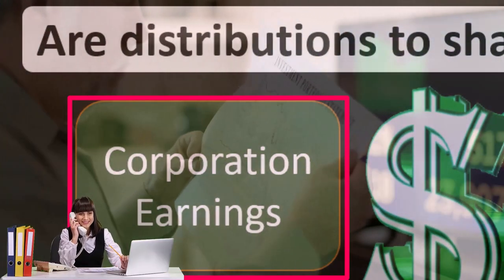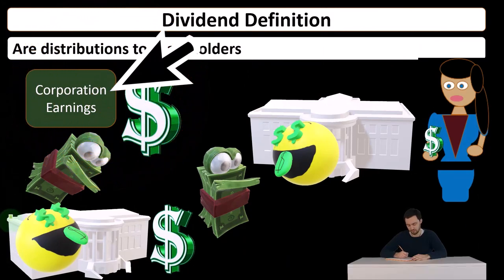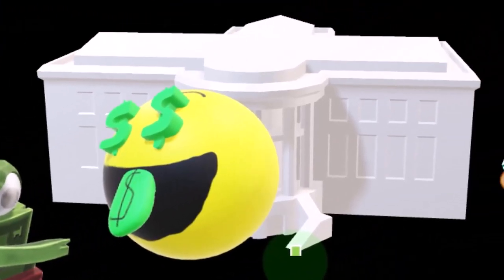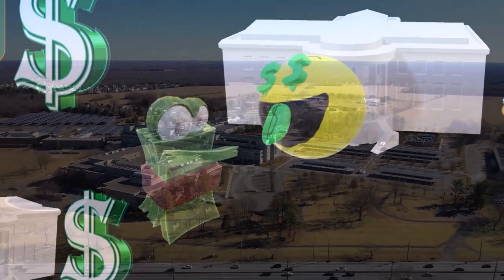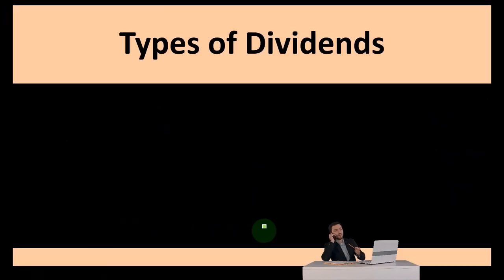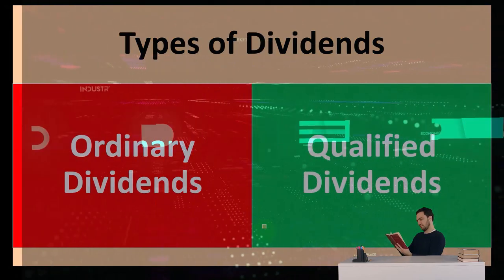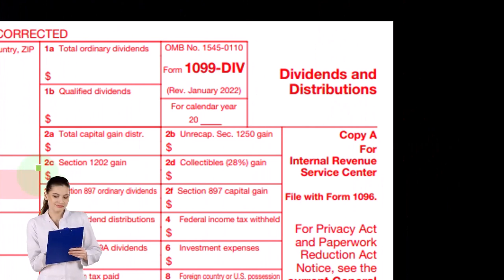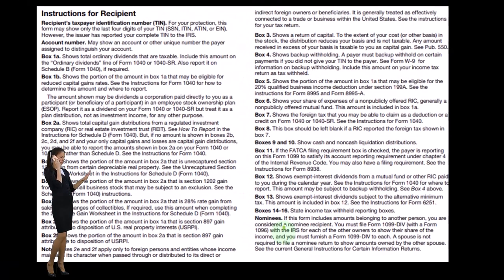Dividend Income - Income Tax 2023